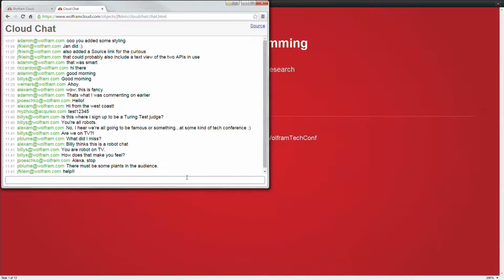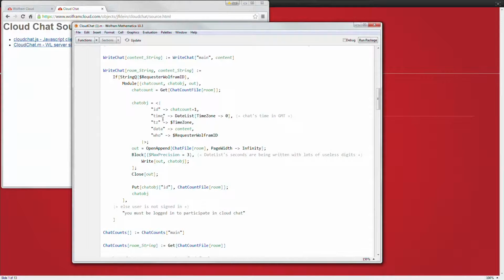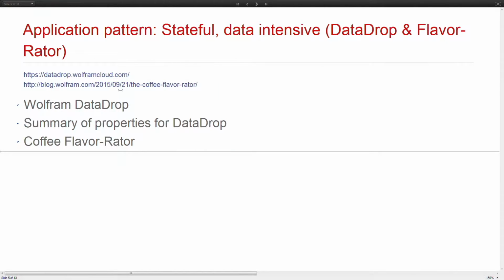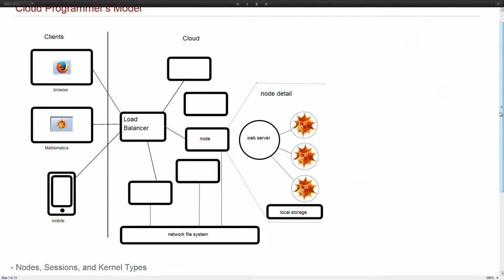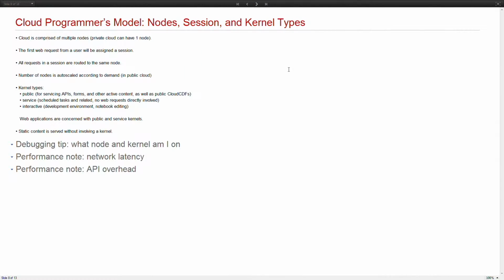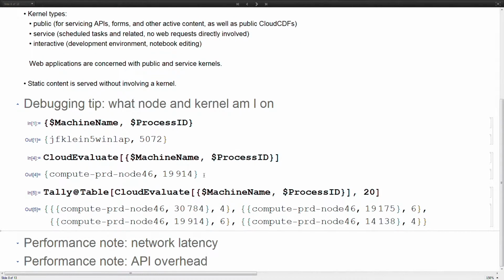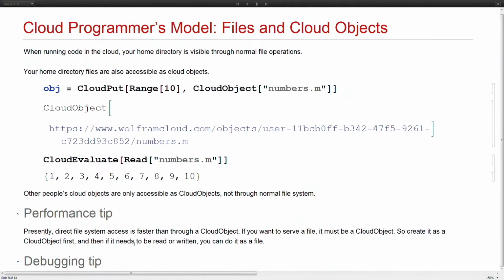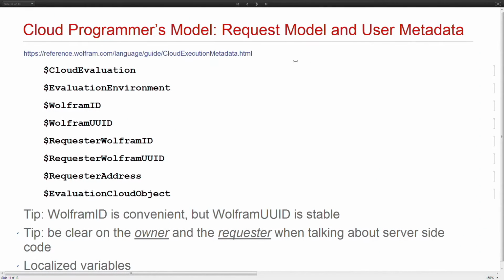Cloud Programming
Speaker: Joel Klein